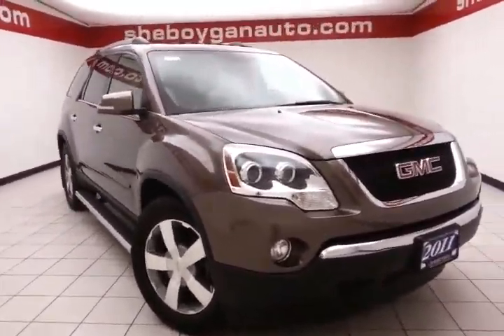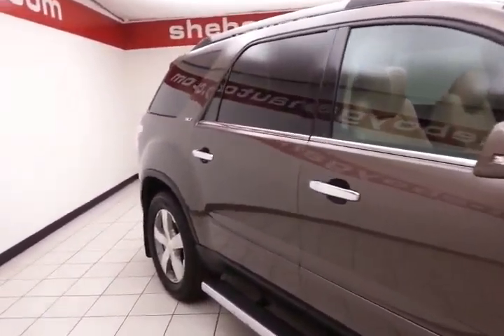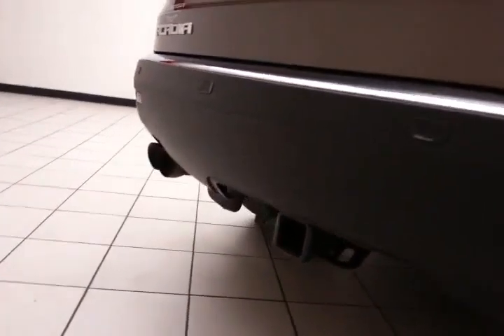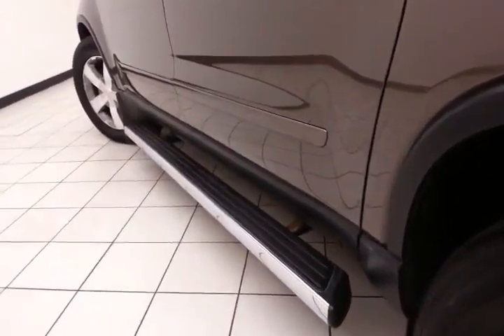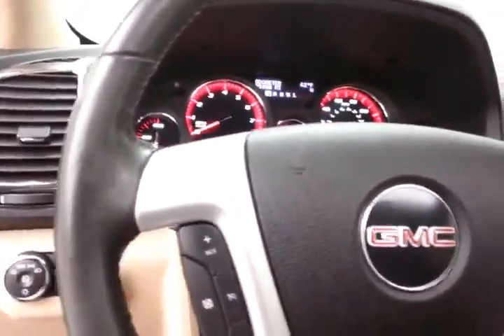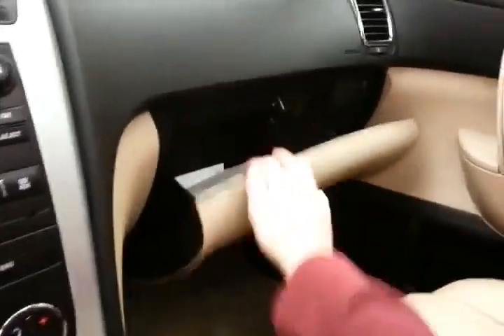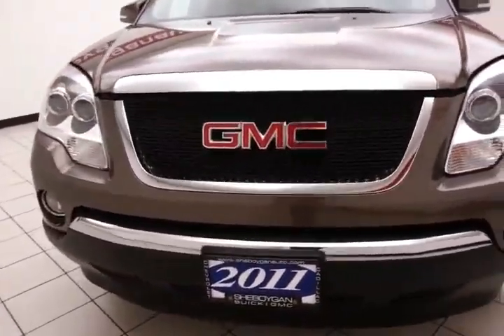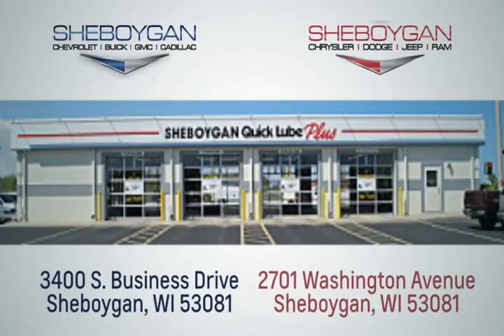Used 2011 GMC Acadia Oshkosh WI Sheboygan, WI Z3694A - SOLD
Year: 2011
Make: GMC
Model: Acadia
Trim: SLT-1
Engine: 3.6L V6
Transmission: Automatic 6-Speed
Color: Medium Brown Metallic
Mileage: 75080
Stock #: Z3694A
VIN: 1GKKVRED4BJ225615
New Arrival! All Wheel Drive Bluetooth Backup Camera Park Distance Control Heated Seats Tires Balanced Oil Changed New Engine Air Filter New Cabin Air Filter New Wiper Blades Multi-Point Inspected and Vehicle Detailed Automatic Leather Seats Rear Parking Aid Power Lift Gate Oil Changed Tires Balanced Multi- Point Inspection Popular Color Call Dealer to confirm availability and schedule a hassle free Test Drive. All of our vehicles are researched and priced regularly using LIVE MARKET PRICING TECHNOLOGY to ensure that you always receive the best overall market value.

Address:
3400 S. Business Drive